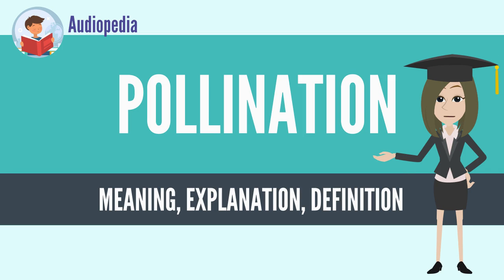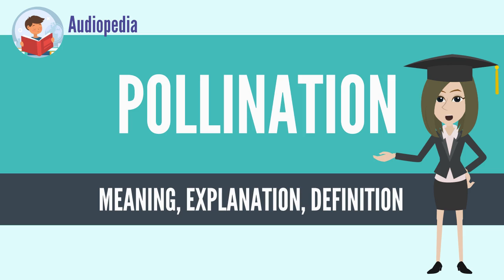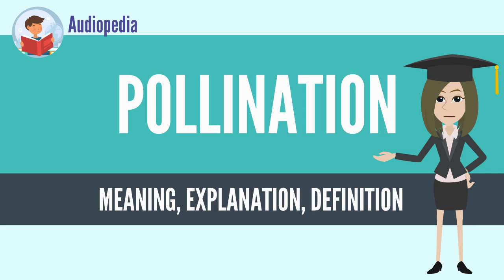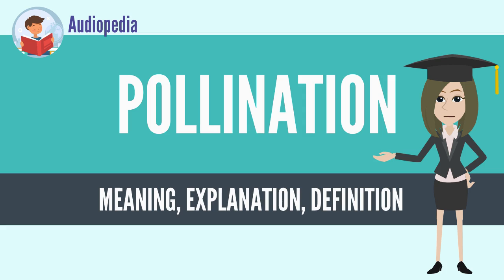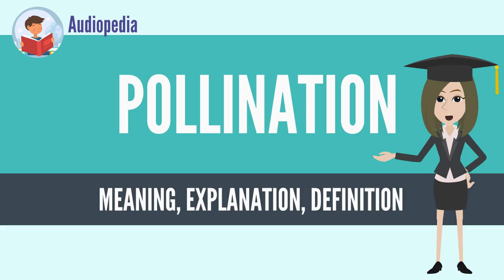What Is POLLINATION? POLLINATION Definition & Meaning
What is POLLINATION, What does POLLINATION mean, POLLINATION meaning, POLLINATION definition, POLLINATION explanation

Pollination is the transfer of pollen from a male part of a plant to a female part of a plant, enabling later fertilisation and the production of seeds, most often by an animal or by wind.[1] Pollinating agents are animals such as insects, birds, and bats; water; wind; and even plants themselves, when self-pollination occurs within a closed flower. Pollination often occurs within a species. When pollination occurs between species it can produce hybrid offspring in nature and in plant breeding work.

In angiosperms, after the pollen grain has landed on the stigma, it develops a pollen tube which grows down the style until it reaches an ovary. Sperm cells from the pollen grain then move along the pollen tube, enter an ovum cell through the micropyle and fertilise it, resulting in the production of a seed.

A successful angiosperm pollen grain (gametophyte) containing the male gametes is transported to the stigma, where it germinates and its pollen tube grows down the style to the ovary. Its two gametes travel down the tube to where the gametophyte(s) containing the female gametes are held within the carpel. One nucleus fuses with the polar bodies to produce the endosperm tissues, and the other with the ovule to produce the embryo[2][3] Hence the term: "double fertilization".

In gymnosperms, the ovule is not contained in a carpel, but exposed on the surface of a dedicated support organ, such as the scale of a cone, so that the penetration of carpel tissue is unnecessary. Details of the process vary according to the division of gymnosperms in question. Two main modes of fertilization are found in gymnosperms. Cycads and Ginkgo have motile sperm that swim directly to the egg inside the ovule, whereas conifers and gnetophytes have sperm that are unable to swim but are conveyed to the egg along a pollen tube.

The study of pollination brings together many disciplines, such as botany, horticulture, entomology, and ecology. The pollination process as an interaction between flower and pollen vector was first addressed in the 18th century by Christian Konrad Sprengel. It is important in horticulture and agriculture, because fruiting is dependent on fertilization: the result of pollination. The study of pollination by insects is known as anthecology.
Source: Wikipedia.org